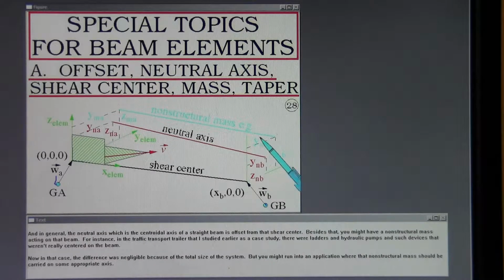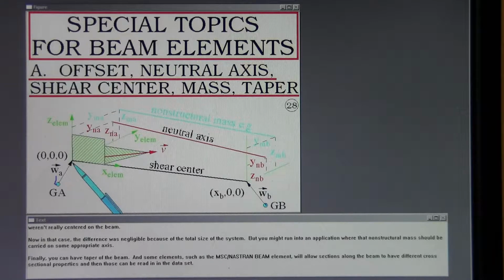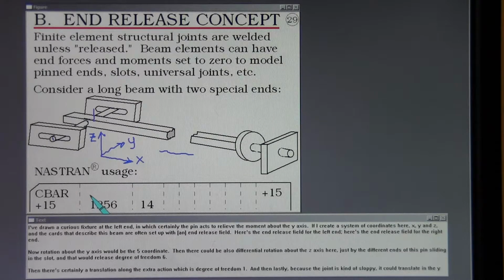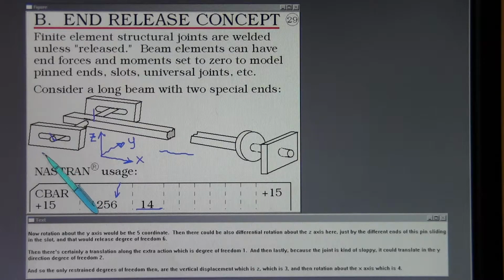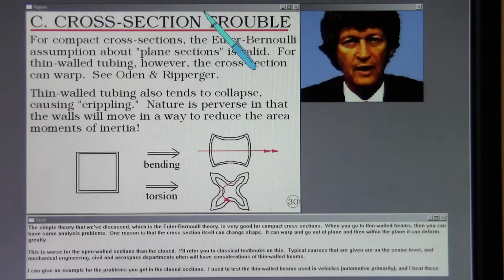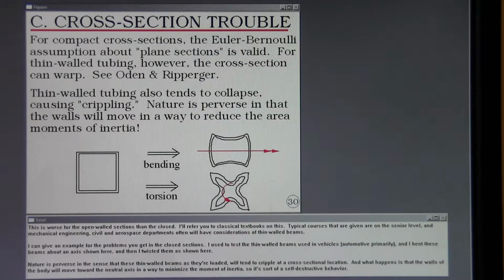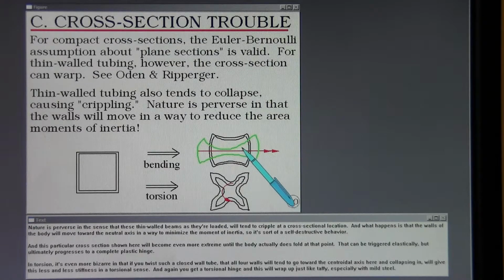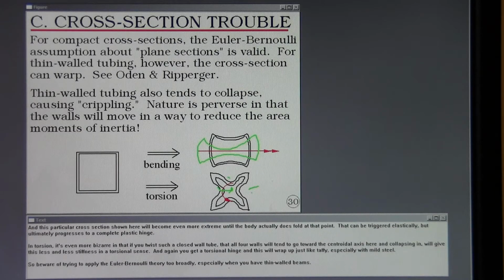Lab. Cantilever Beam. Lecture 11, Part B.